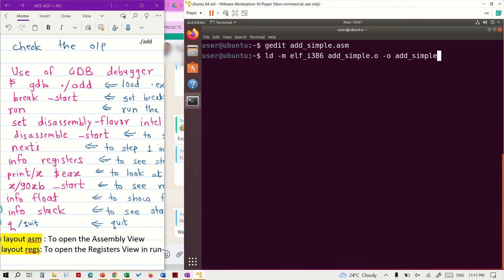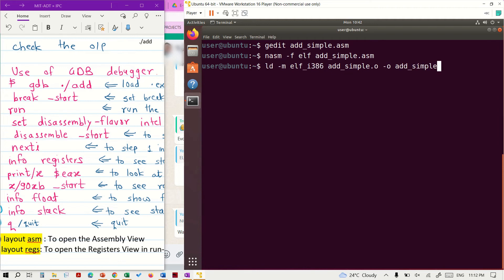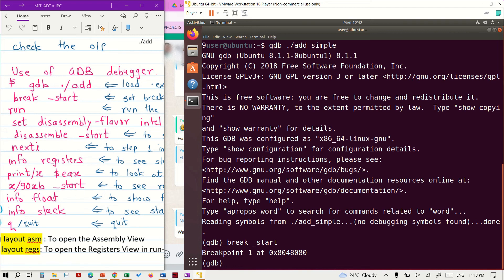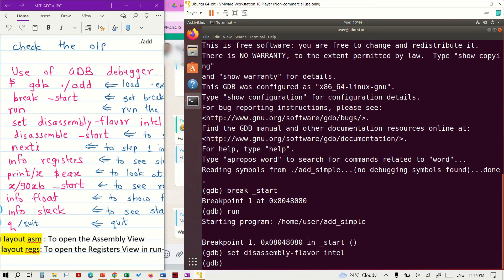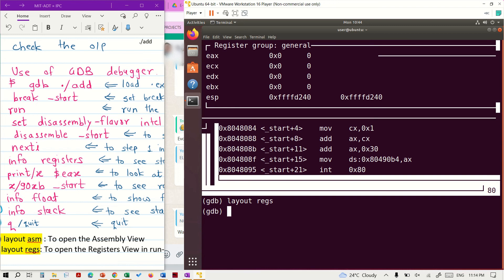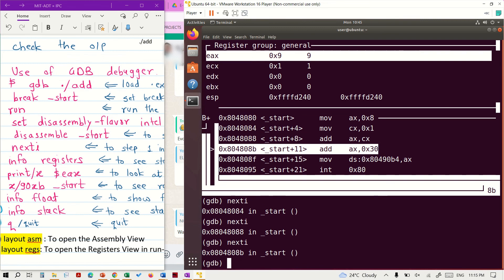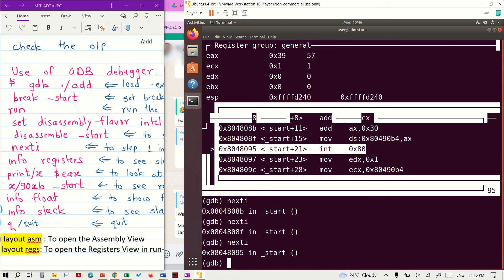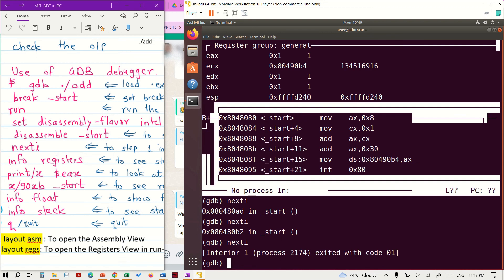NASM Assembler and GDB with example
This video gives steps to debug the assembly code for 8086 with NASM Assembler. It also checks the steps to use the GDB debugger. And see the registers & assembly layout with step debugging mode.